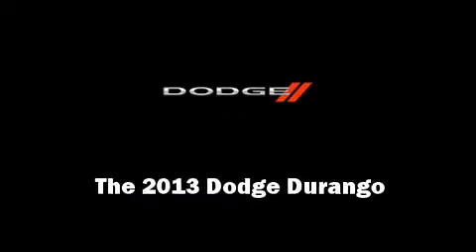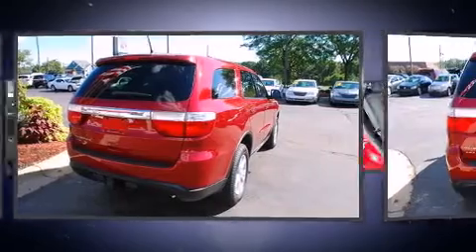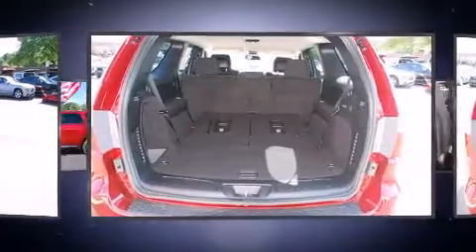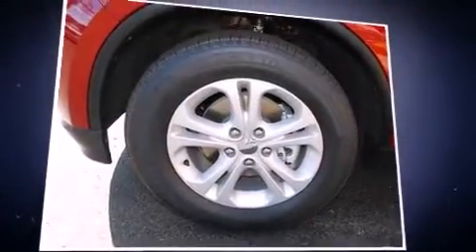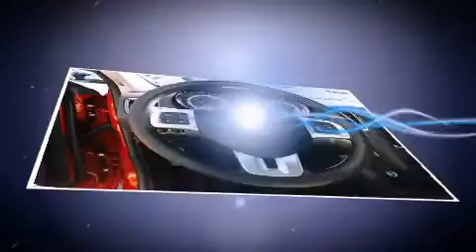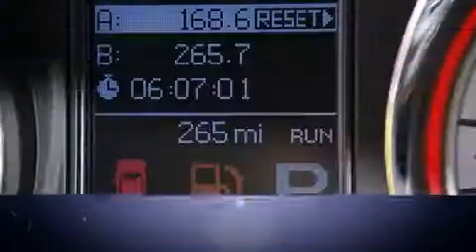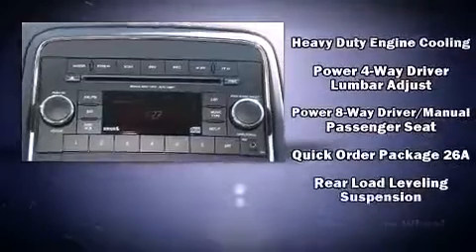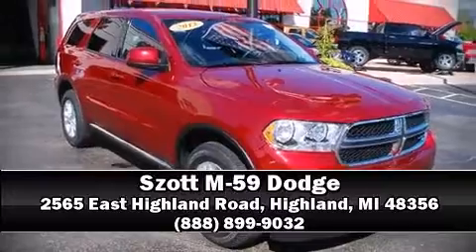2013 Dodge Durango SXT in Highland, MI 48356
Familiarize yourself with the 2013 Dodge Durango. Under the hood you'll find a 6 cylinder engine with more than 270 horsepower, providing a smooth and predictable driving experience. It's equipped with tons of terrific amenities, but it won't break your budget. Like all wheel drive, adjustable headrests in all seating position a trip computer, automatic temperature control, telescoping steering wheel, remote keyless entry, a trailer hitch, and a split folding rear seat. Dodge also prioritized safety and security with features such as: head curtain airbags, front SIDE impact airbags, traction control, brake assist, anti-whiplash front head restraints, ignition disabling, and 4 wheel disc brakes with ABS. With electronic stability control supplementing mechanical systems, you'll maintain precise command of the roadway. We have a skilled and knowledgeable sales staff with many years of experience satisfying our customers needs. We'd be happy to answer any questions that you may have. Come on in and take a test drive!